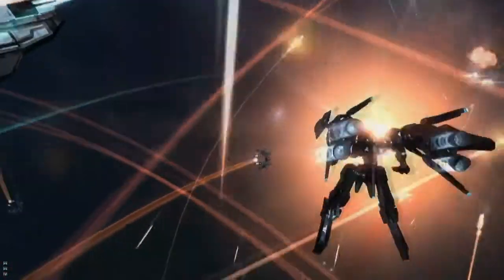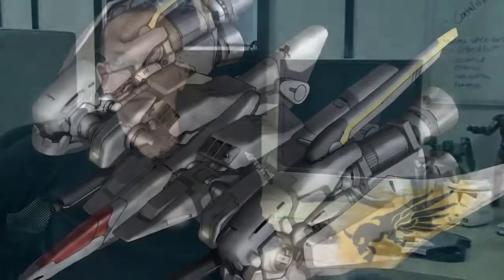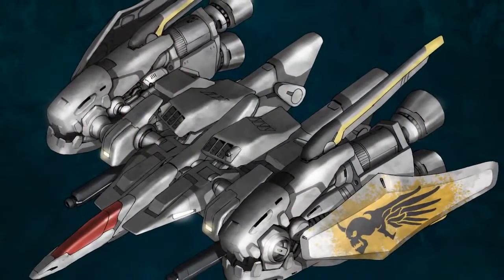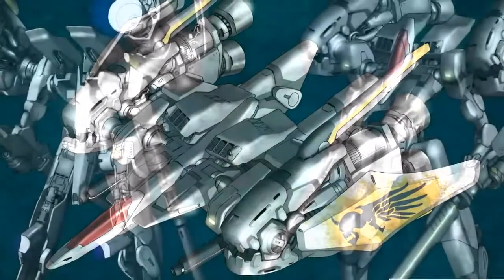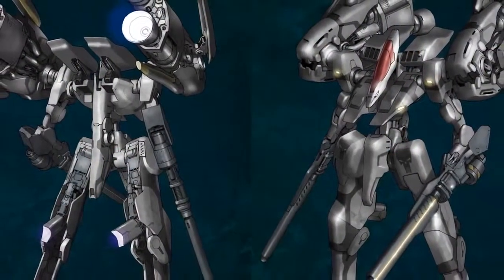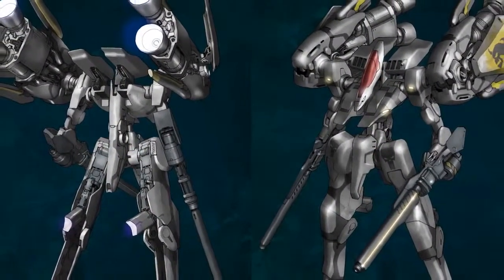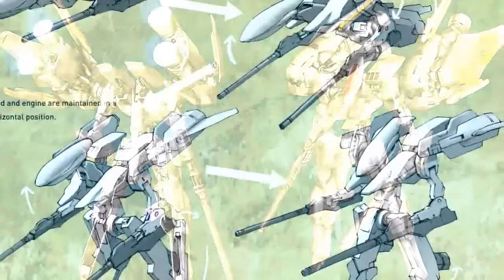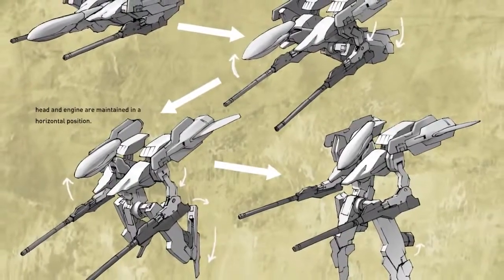Strike Suit Zero - Developer Diary #1 (HD)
Strike Suit Zero Developer Diary [HD]
Developer: Doublesix
Release: 2012
Genre: Shooter
Platform: PC
Publisher: Doublesix